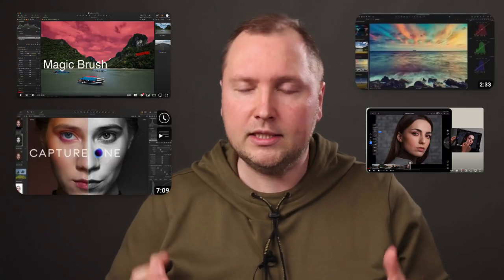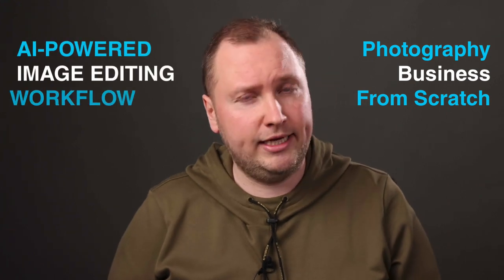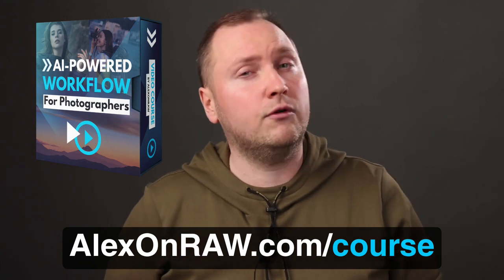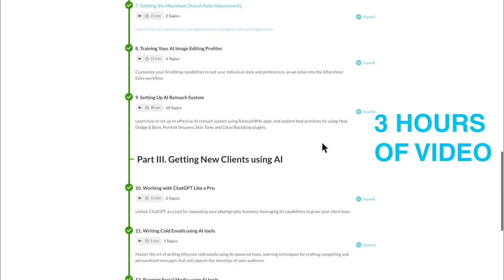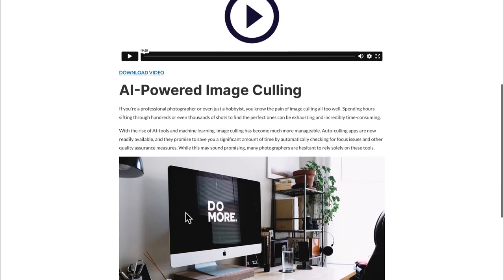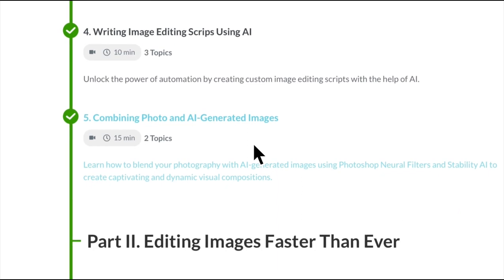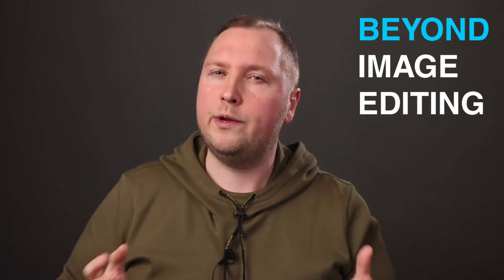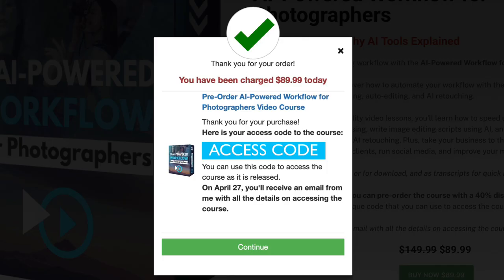AI-Powered Workflow for Photographers video course by AlexOnRAW